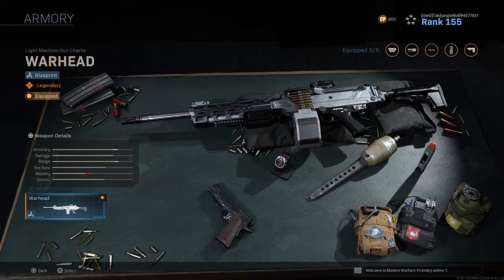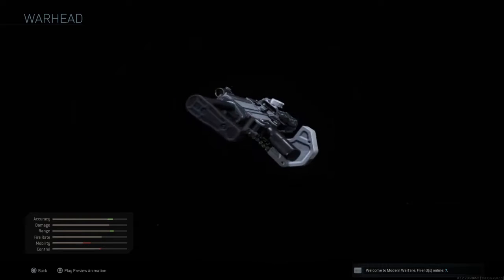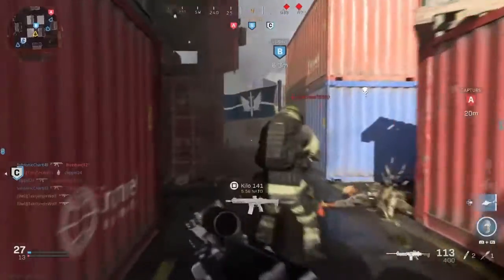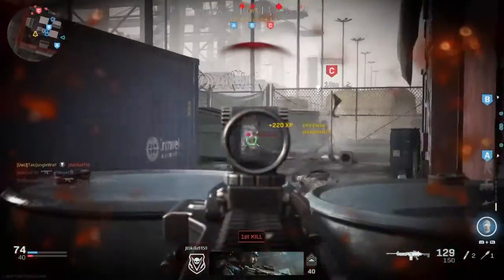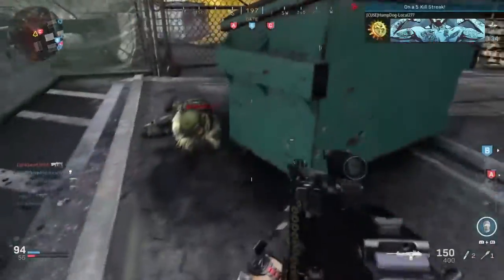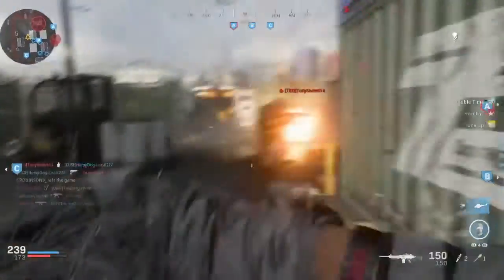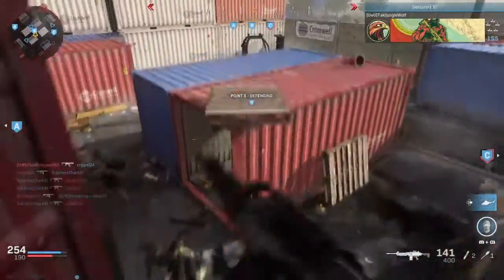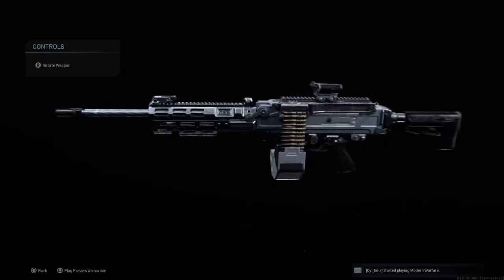|Warhead Blueprint|Season 1 Limited Time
A inside look at this colossal blueprint